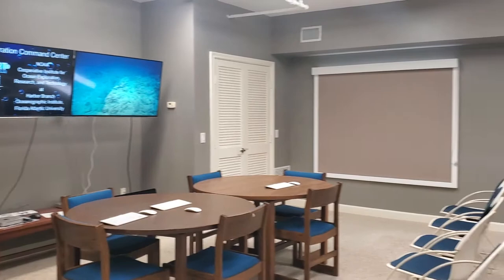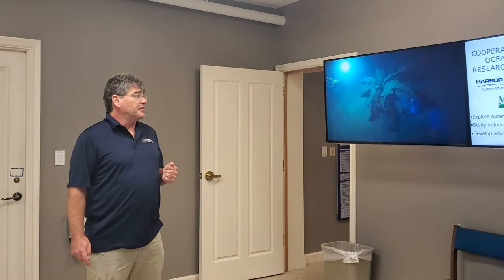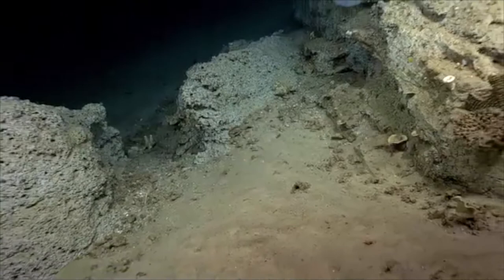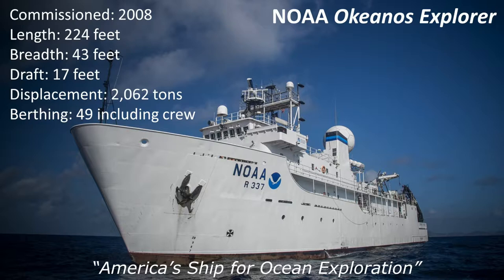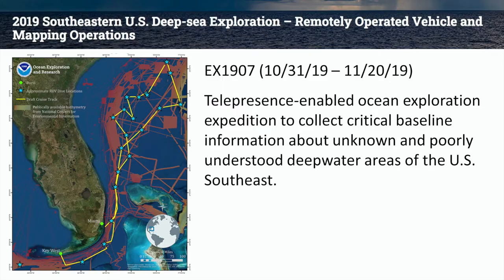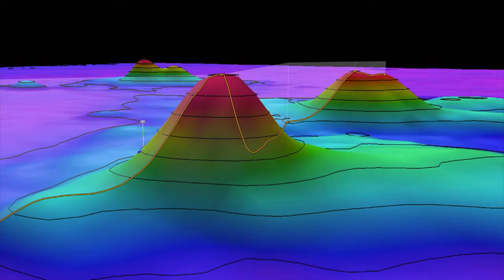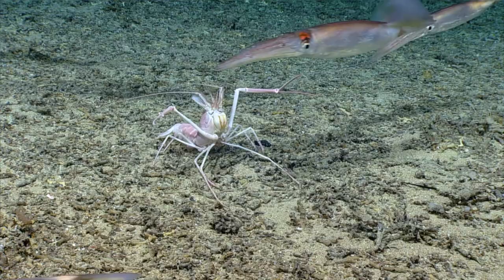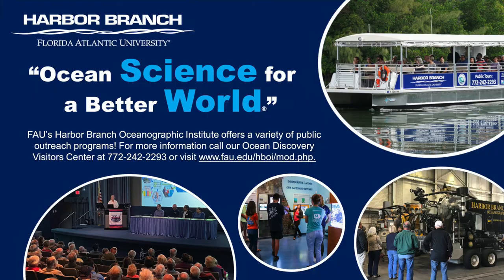Ocean Exploration and Research at FAU's Harbor Branch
Take a behind the scenes look at the Exploration Command Center and learn about deep-sea research at FAU's Harbor Branch Oceanographic Institute. For more information about FAU's Harbor Branch public outreach programs